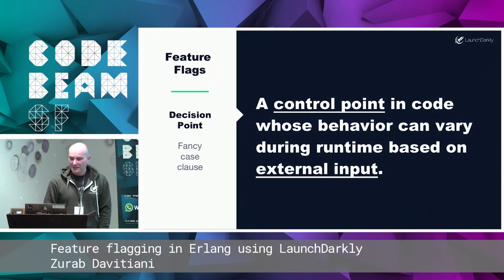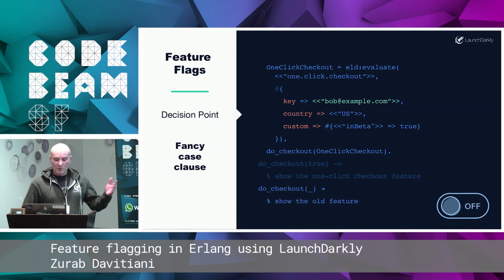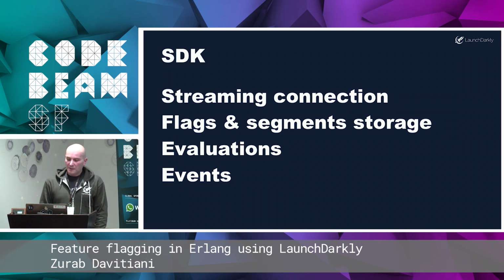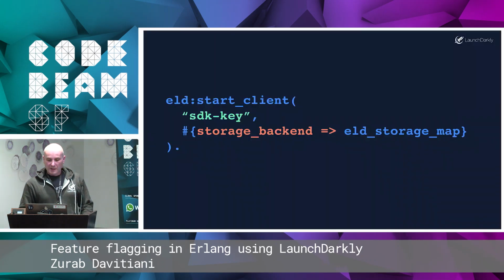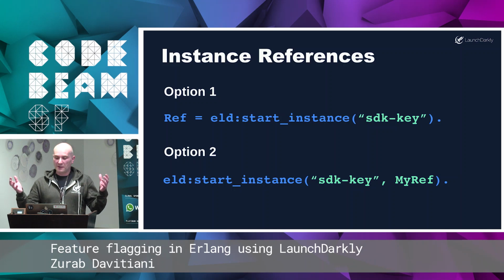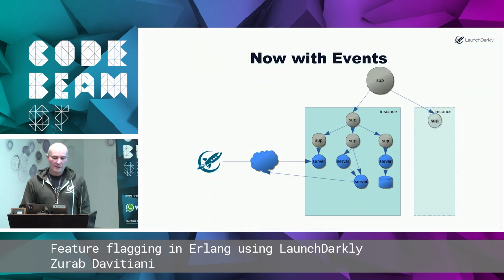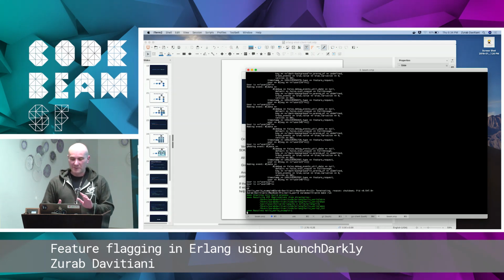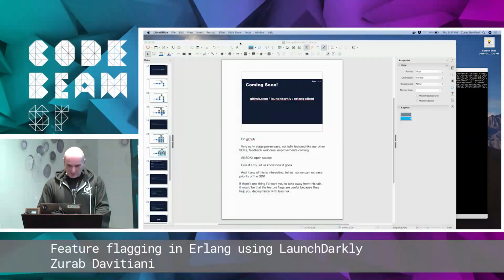Zurab Davitiani - Feature flagging in Erlang using LaunchDarkly | Code BEAM SF 19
FEATURE FLAGGING IN ERLANG USING LAUNCHDARKLY
by Zurab Davitiani

THIS TALK IN THREE WORDS:
Feature
Flagging (in)
Erlang

ABSTRACT
Do you feature flag your software releases? Let me entertain you with my journey to build an Erlang client as a part of a globally distributed feature management platform by LaunchDarkly. We'll start with an overview of how feature flagging works, including architecture of LaunchDarkly service. Then we'll focus on building an Erlang application, covering non-trivial role LaunchDarkly SDK clients play as a part of a distributed feature flag database. We'll draw parallels to other languages for extra fun too.

THE SPEAKER - ZURAB DAVITIANI
Feature flagging enthusiast, wrote an Erlang/Elixir SDK client for LaunchDarkly.

Zurab started programming as a kid on an Olivetti 286 laptop running DR-DOS. Since then he has worked anywhere from startups to large corporations, accumulating an extensive experience creating, and leading teams to create, web applications and services. Currently a software engineer at LaunchDarkly, Zurab loves challenges brought by concurrency and distributed systems.